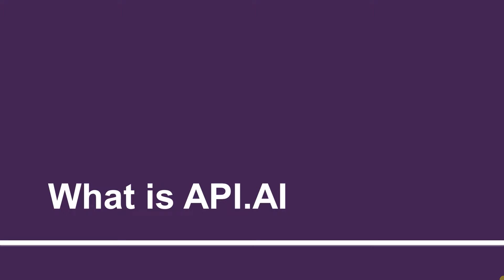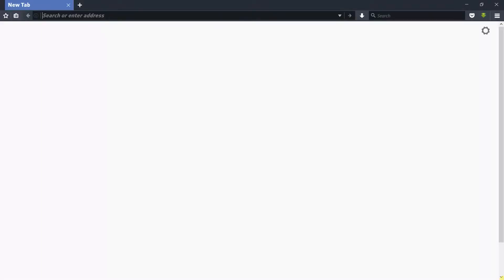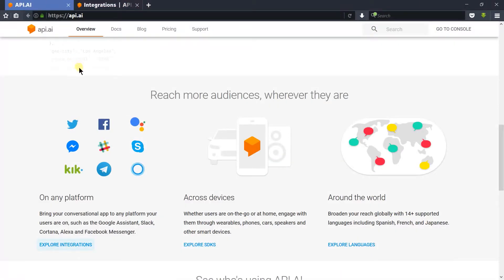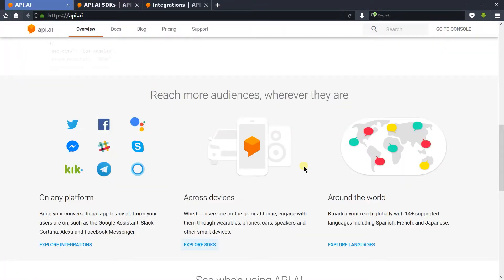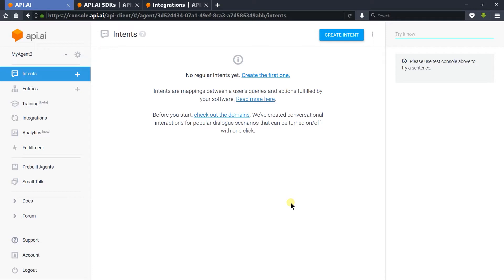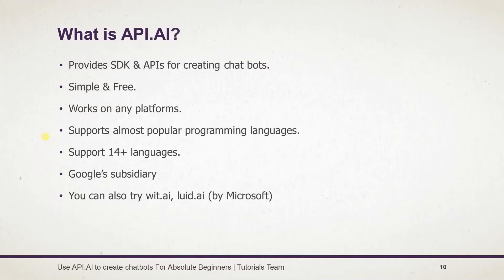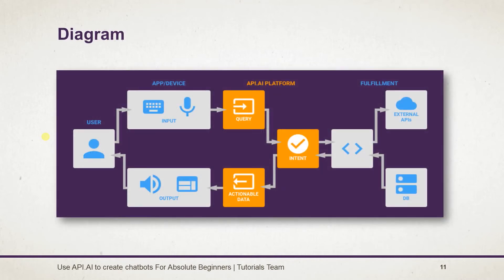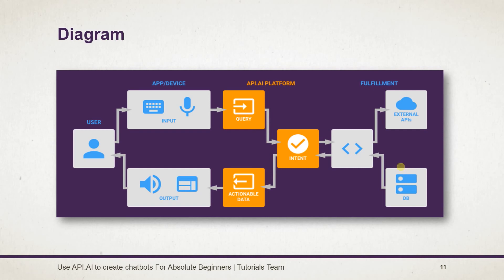What is API.AI | Part - 02 | Tutorials Team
Learn about API.AI and signed up for it for creating chatbots.